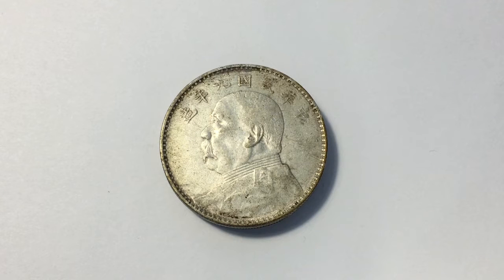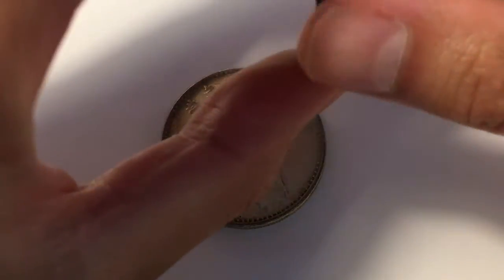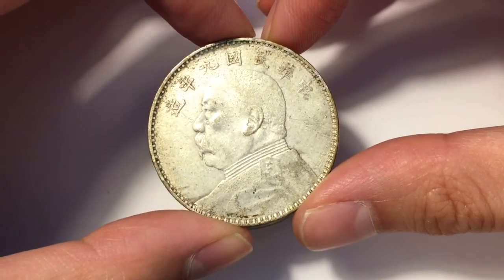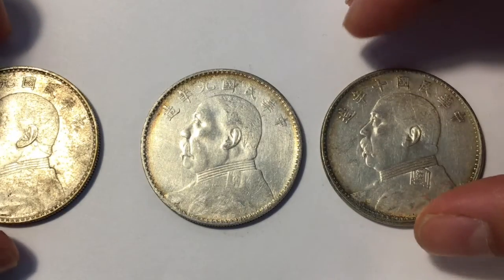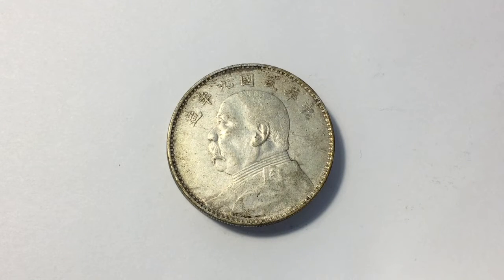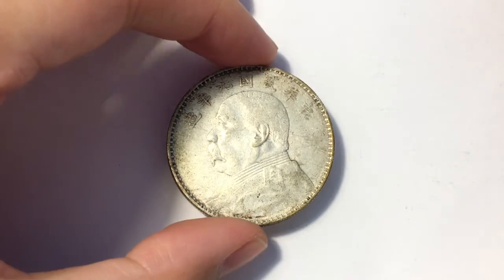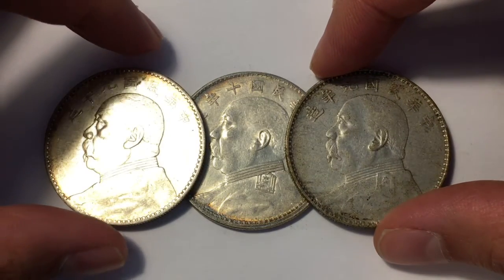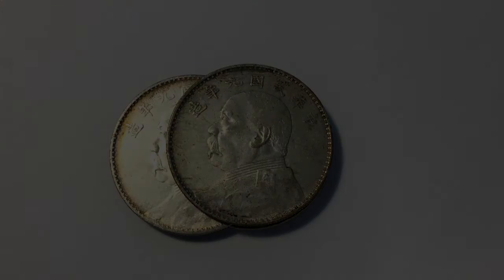Chinese Silver Dollar Coins "Yuan Big Head" "Fatman Dollar"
These are the "Yuan Big Head" or "Fatman Dollar" coins from the Chinese republic years 9 and 10. They are very special coins which have a lot of history behind them, especially for my family.